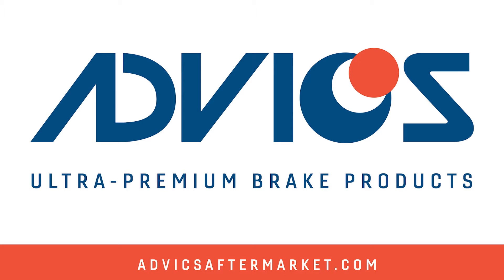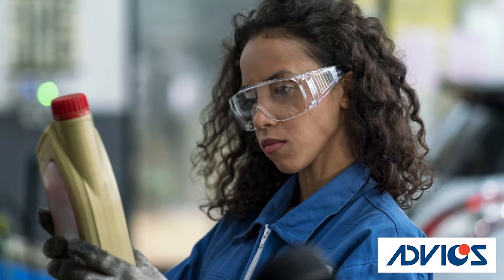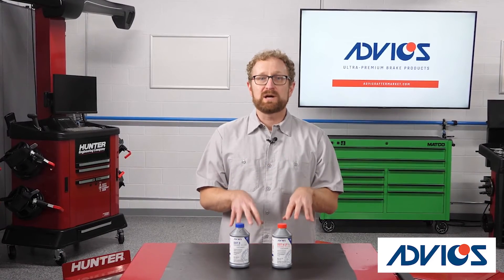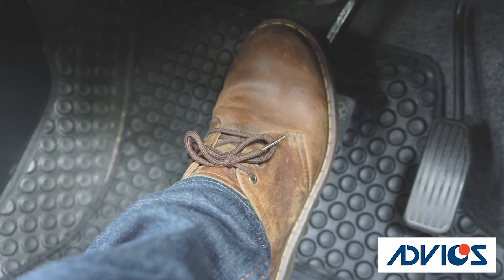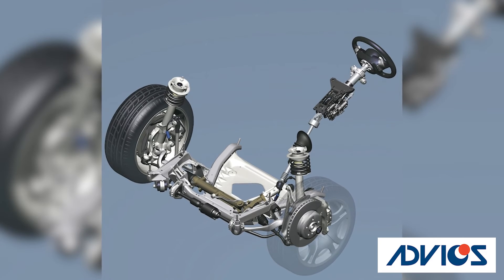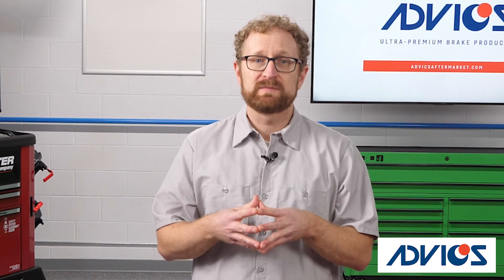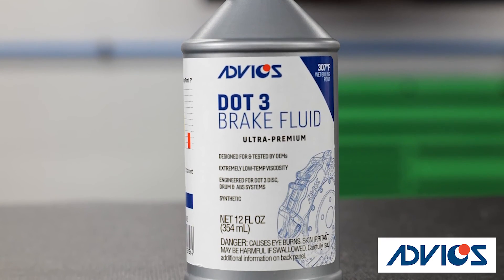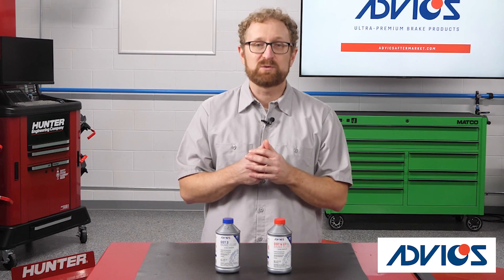A Closer Look at Brake-Fluid Boiling Points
If you ever want to impress your friends or co-workers, tell them about the equilibrium reflux boiling point, and its importance in selecting a high-quality brake fluid.